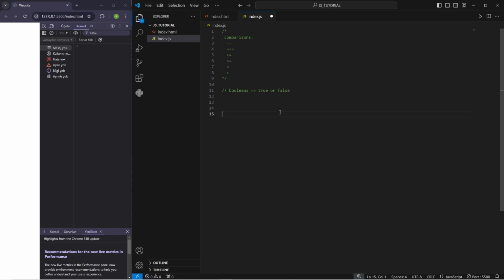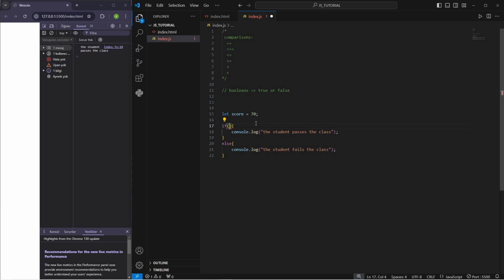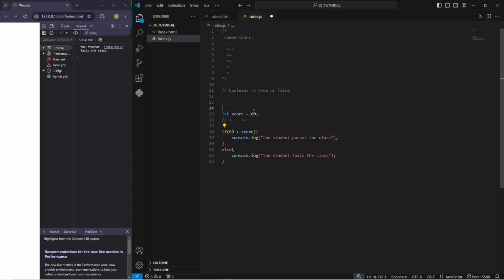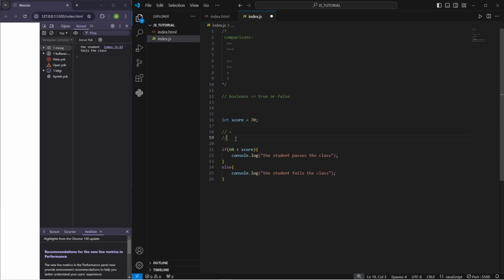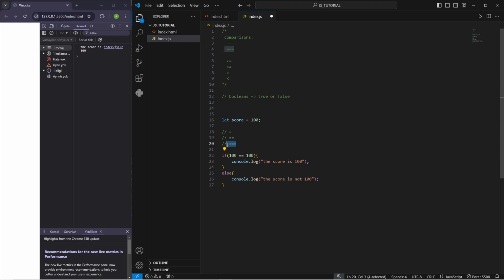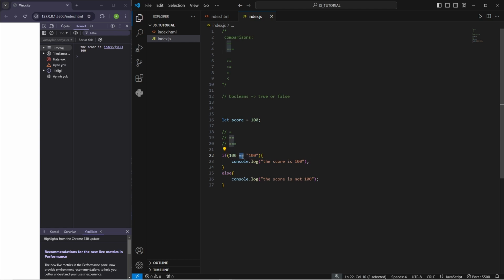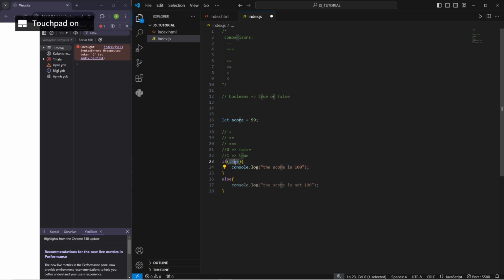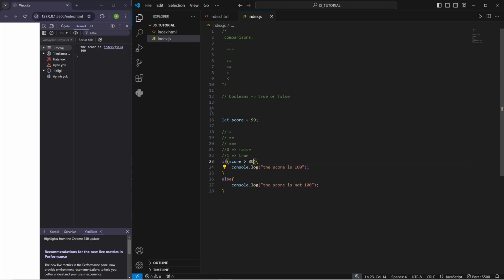Javascript Tutorial #15 - Comparisons in if statements.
In this video, I am talking about comparisons in if statements.